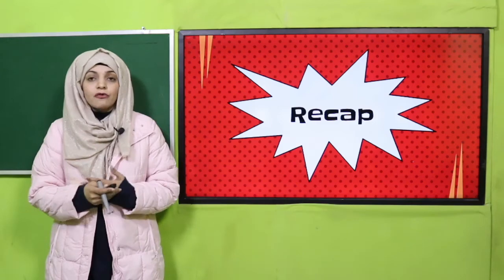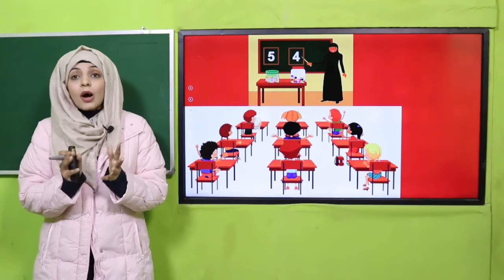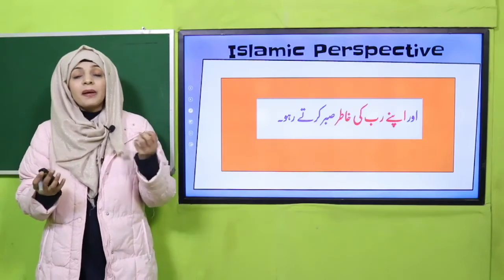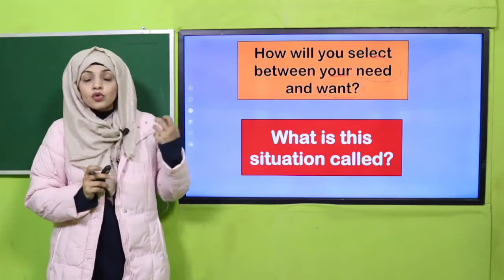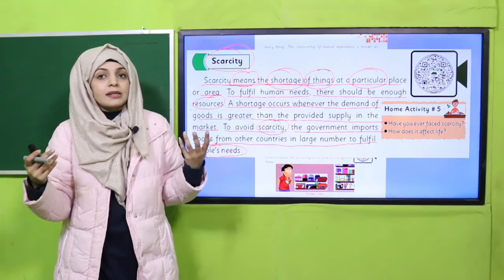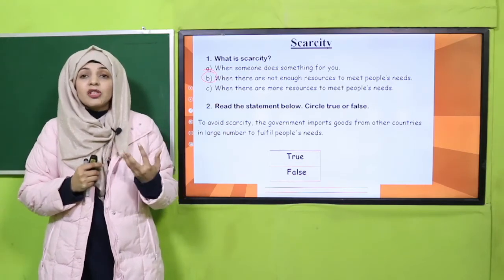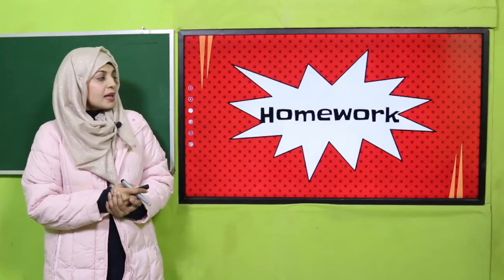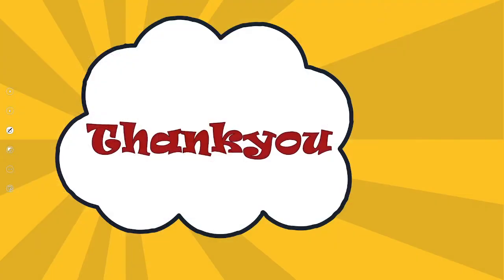GK Grade 3 Unit 2 Lecture 7 || SNC 2020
Lesson 7 of unit 2 includes, definition of scarcity.

1. PowerPoint Presentation

2. Lesson Plan

3. Worksheet/Activity